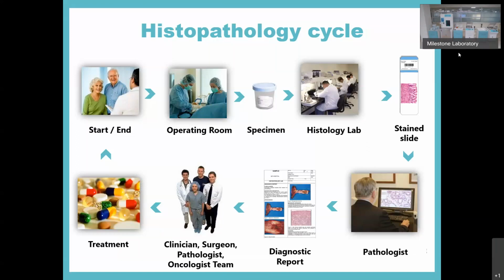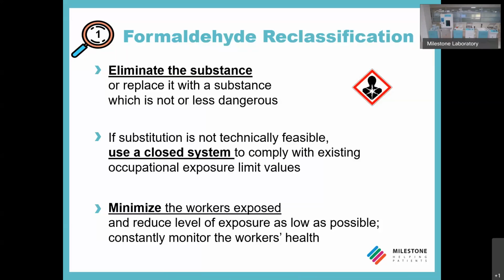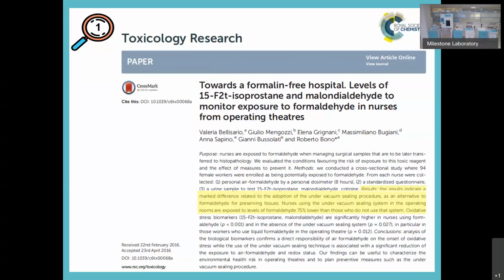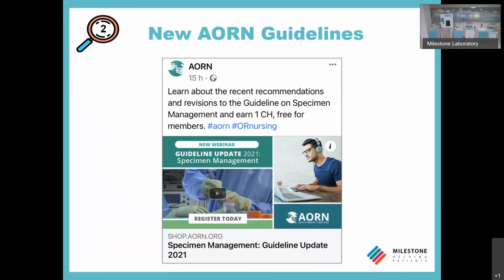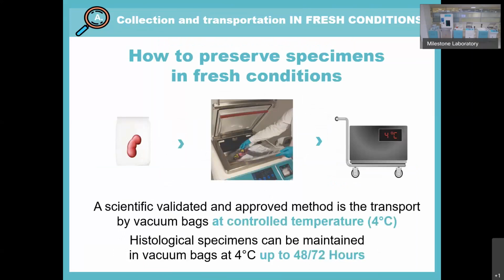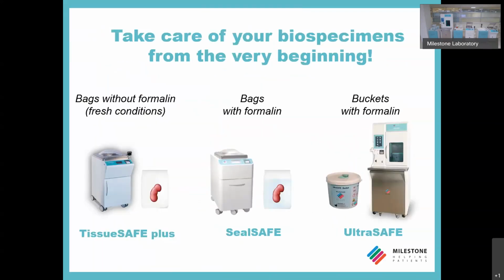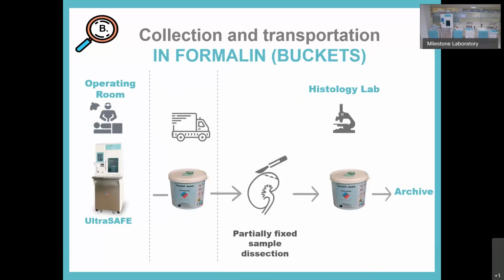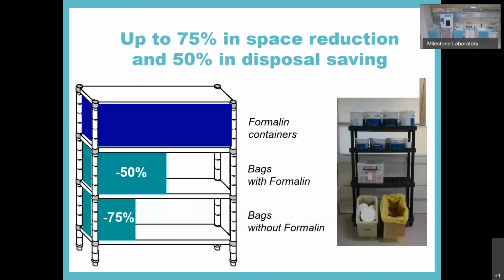How to Improve Specimen Handling from OR through Archive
Are you looking for automation, standardization and full safety for specimen collection and transportation?
Do you need to control and monitor the fixation step to grant reliable IHC and Molecular biology studies?
Watch our educational Webinar and learn the best practices for specimen collection and transportation!

• How to standardize and document the fixation step
• How to improve personnel health by eliminating formalin exposure in the OR and AP
• How to reduce disposal costs and improve archiving

Questions?